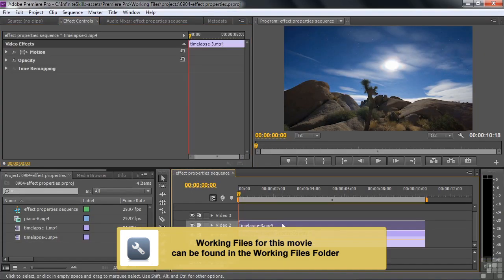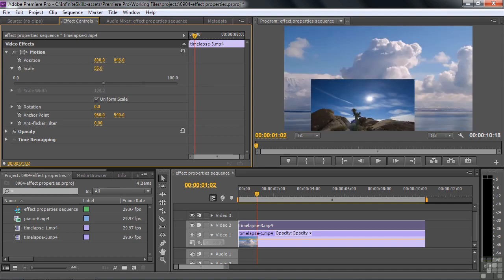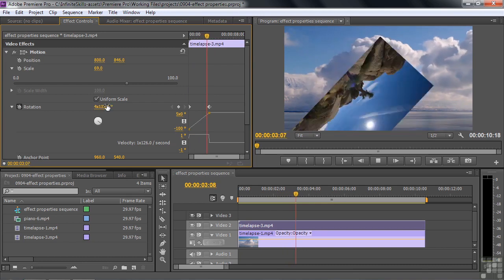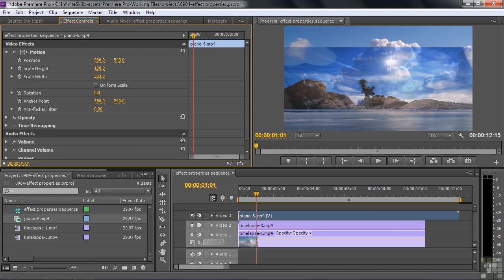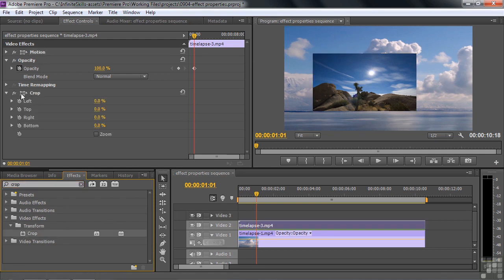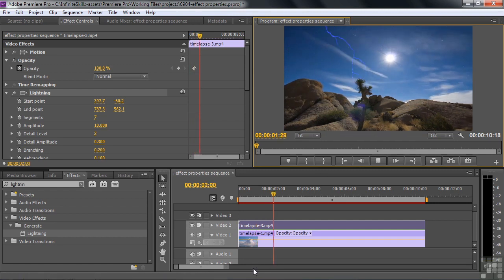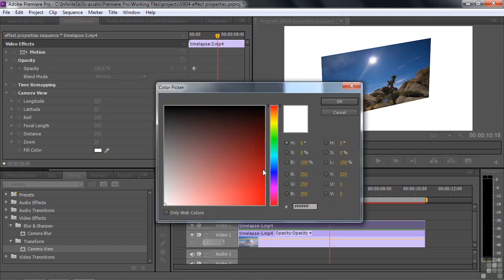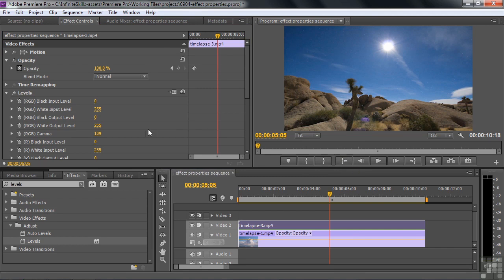Adjusting Effect Properties